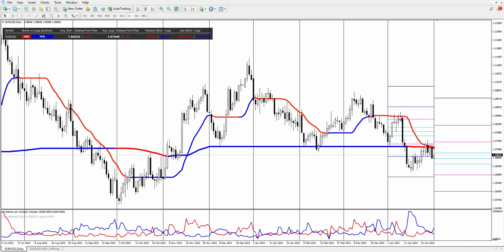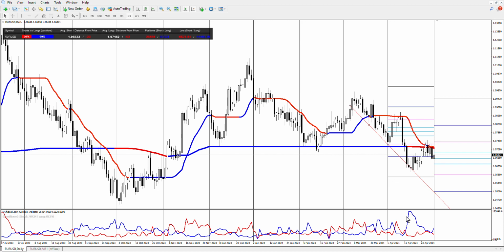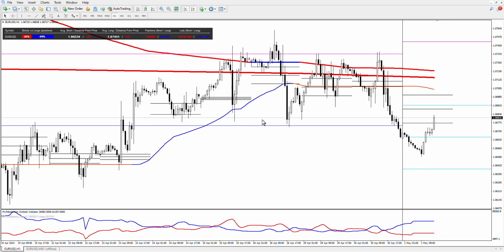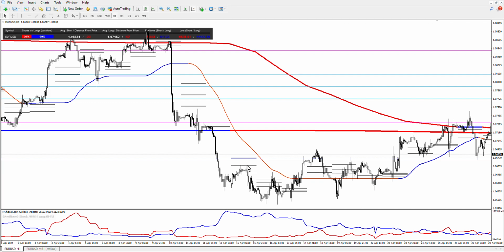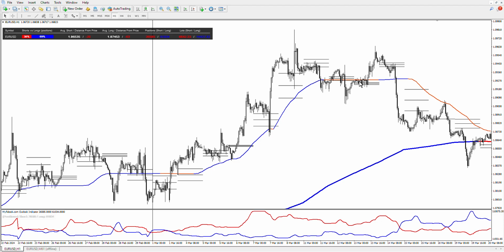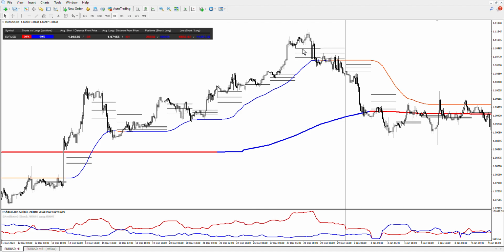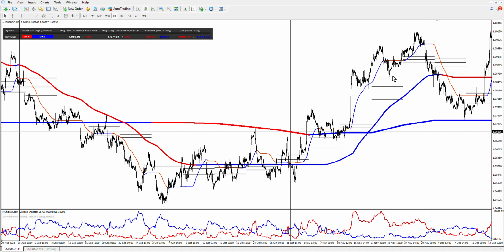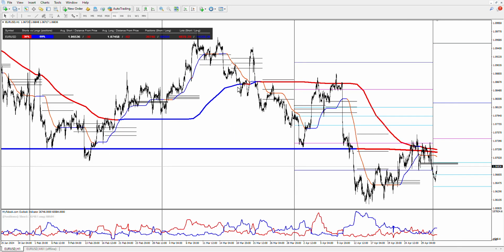Central Pivot Range (CPR) forecasts the directional bias and volatility in forex trading: EURUSD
How to use Central Pivot Range (CPR) in your trading. Use daily and weekly central pivor range for retracement entries during trends. Identity volatile days, weeks using thin CPRs. Target weekly or daily CPR a trading strategy.
Myfxbook Outlook Indicator and the directional bias. ADXVMA as trend filter.